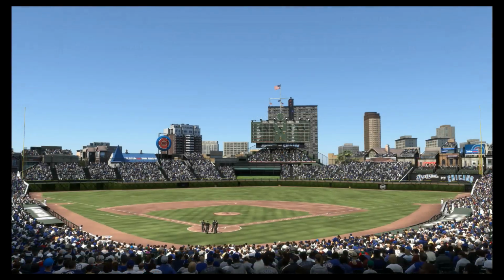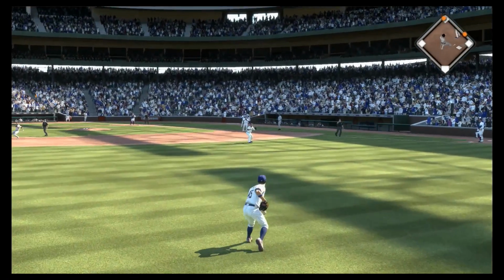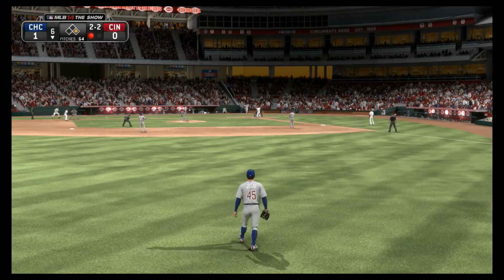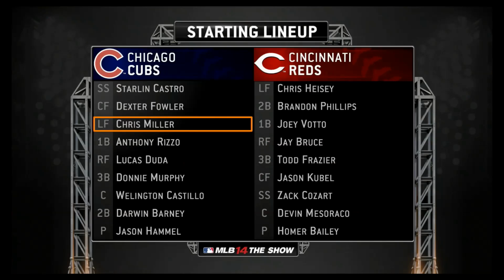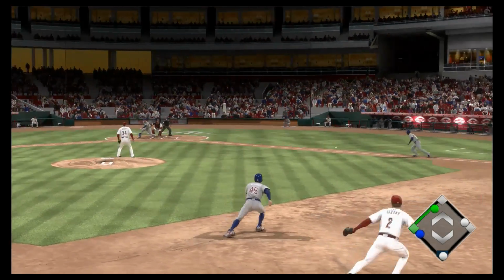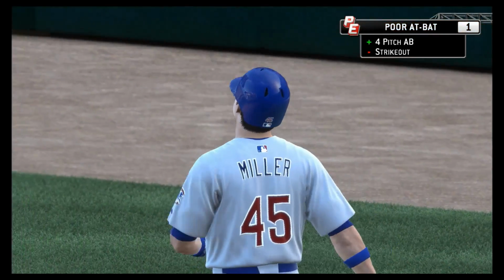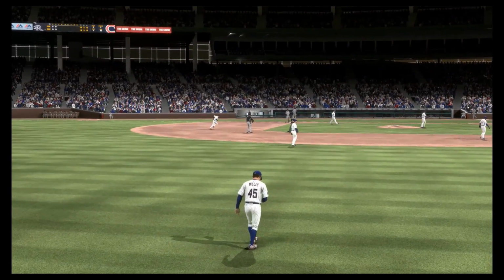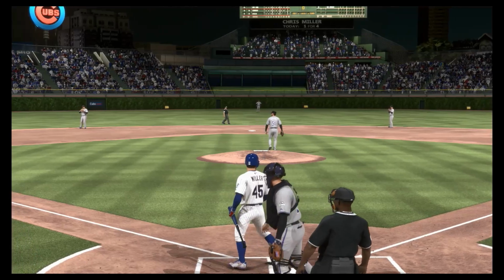MLB 14 The Show (PS4) Road to the Show Left Fielder Yr 3 - Pt 3